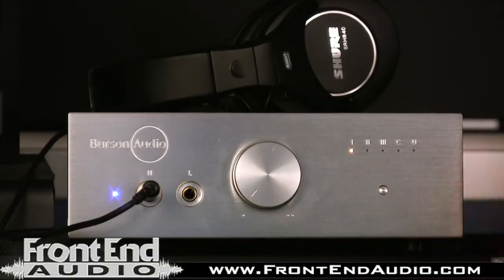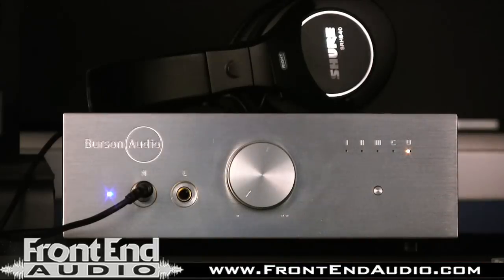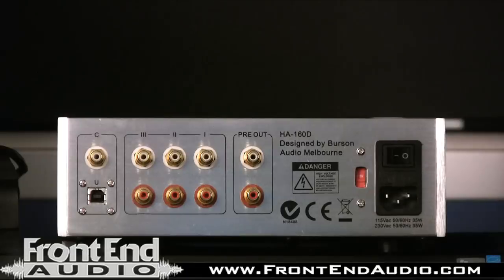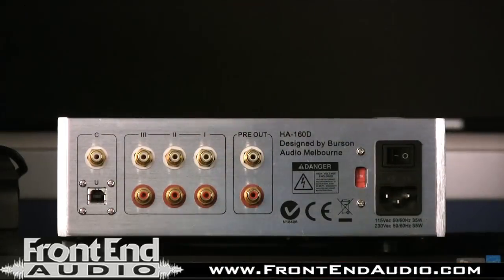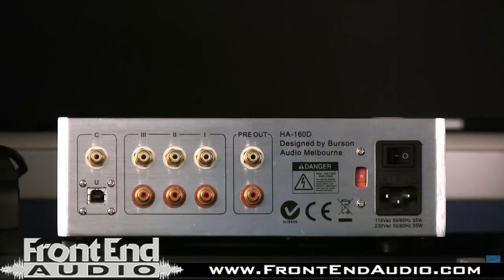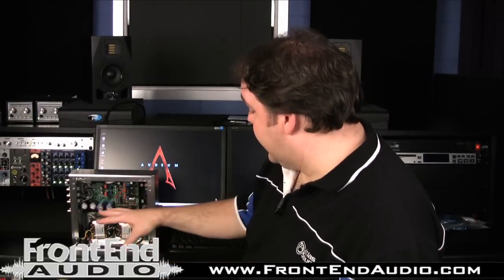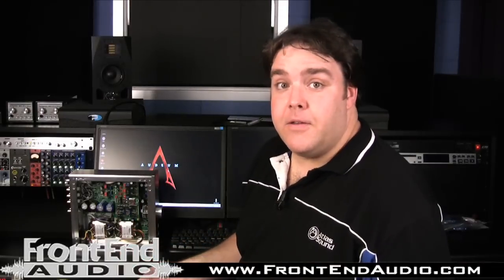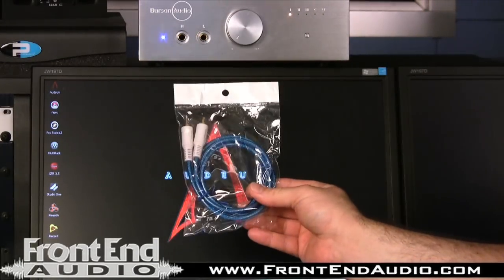Burson Audio HA-160D Headphone Amplifier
The Burson Audio HA-160D Headphone Amplifier at Front End Audio.  When something is designed with ideals and custom made the old school way, the end result will always surpass anything that is mass produced and profit driven. This simple rule applies to all things, from carpentry, and masonry to automobiles, and it is certainly the rule for the world of music and audio design. Burson Audio's HA-160 headphone amplifier was painstakingly hand built, with each component exhaustively matched. It was based on a design with only sonic purity in mind and free from the constraints and downfalls of standard production building blocks such as ICs and 3 pin power regulators. The end result has been applauded by many audio critics around the world and more importantly appreciated by fellow headphone audiophiles who share our passion for music. Through the HA-160D, Burson Audio hopes to deliver even more of their idealism and understanding through a single machine that is unmistakably Burson.